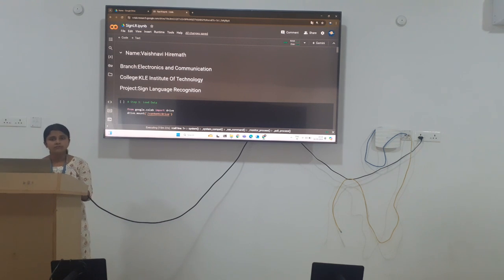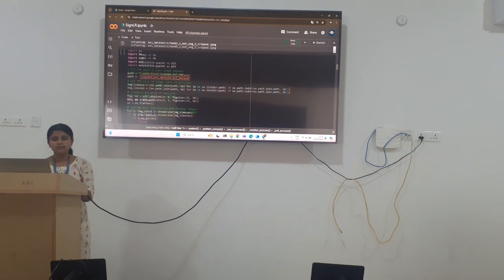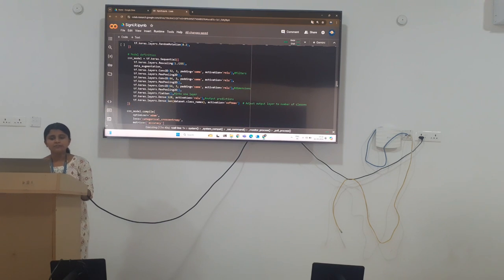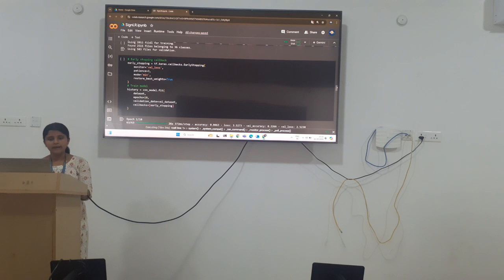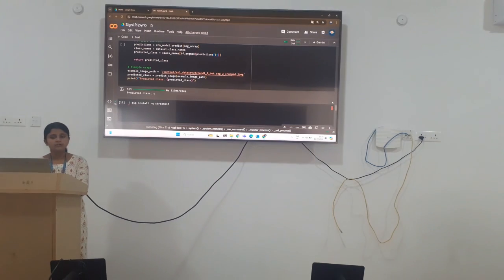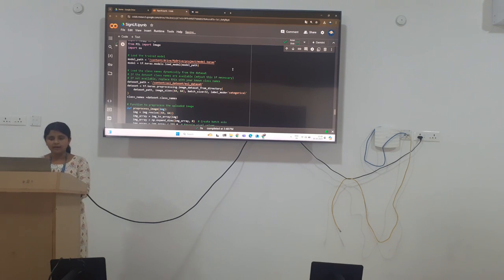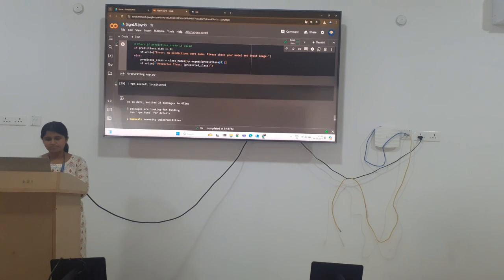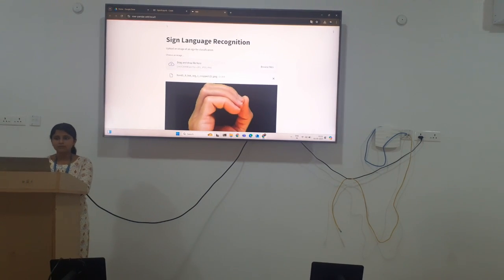Vaishnavi Hiremath - Sign Language Detection